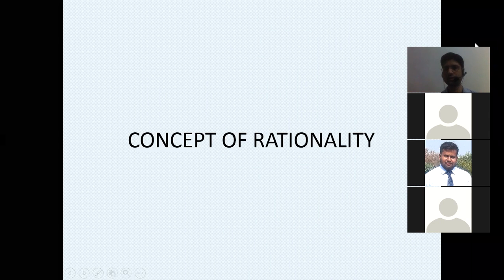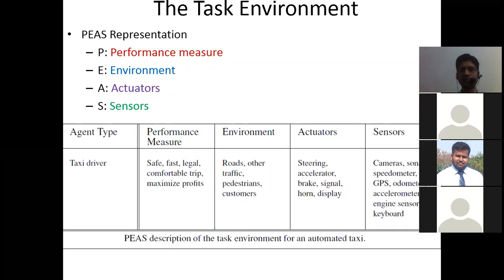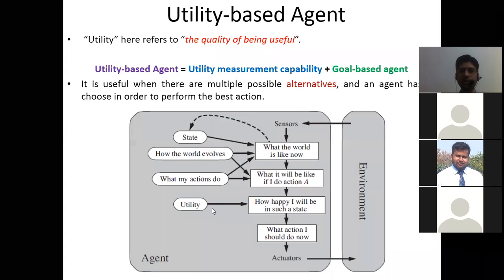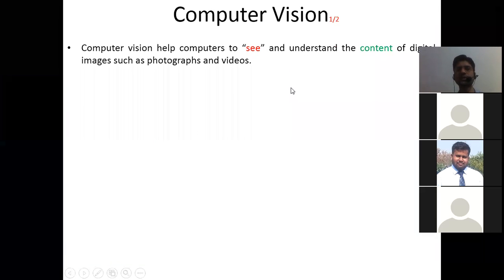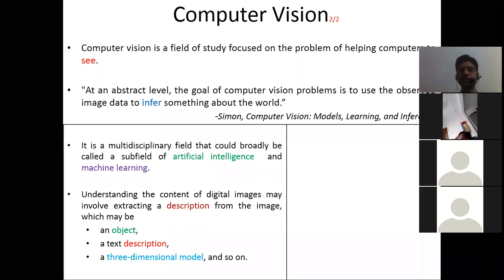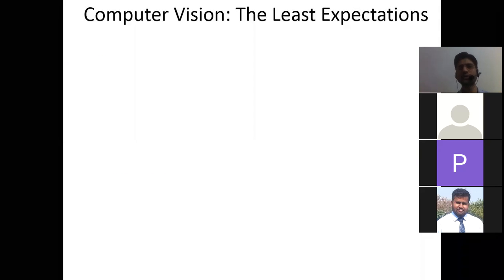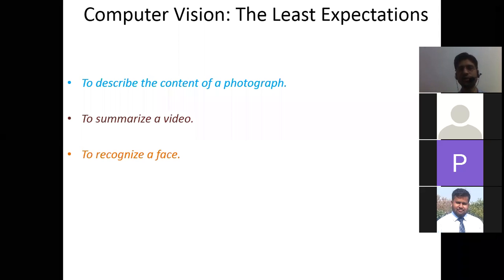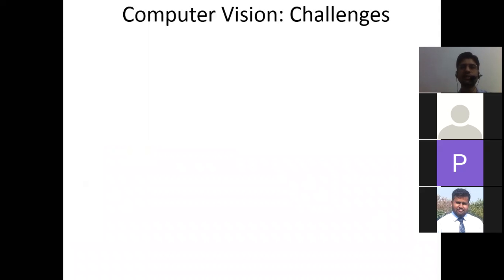An Introduction to Computer Vision | Concepts of Artificial Intelligence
Concepts of Artificial Intelligence